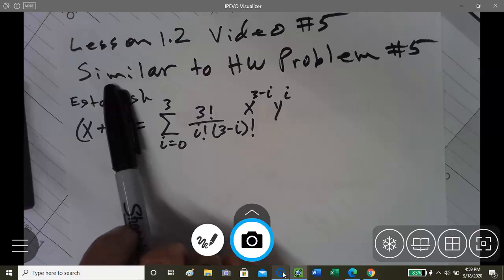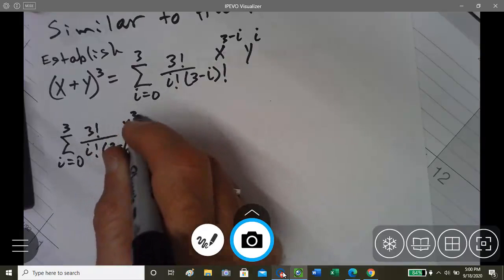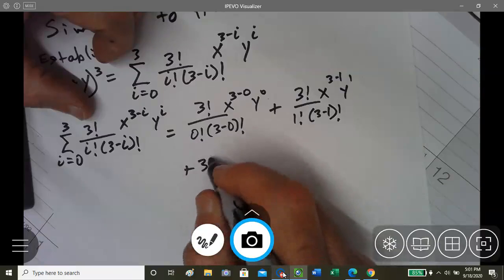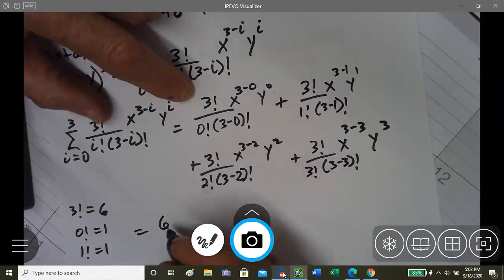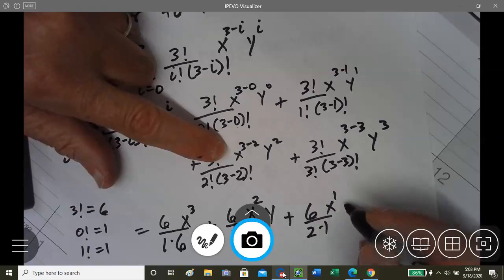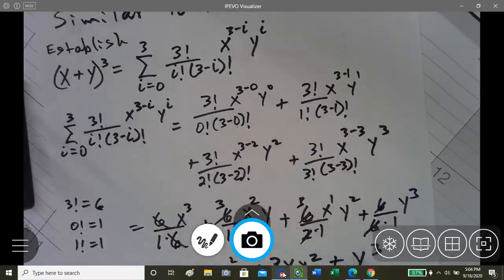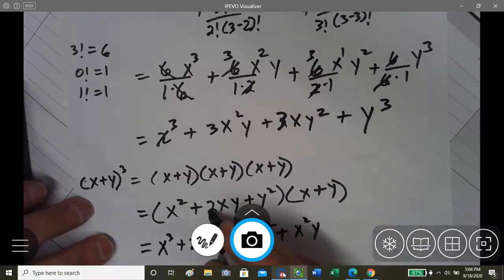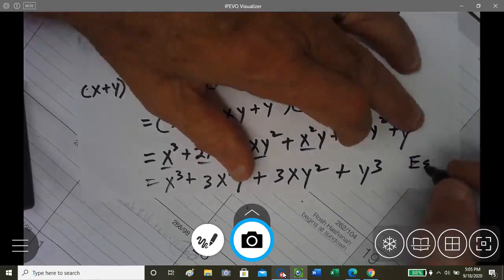1.2 video 5 SIMILAR TO HM #5